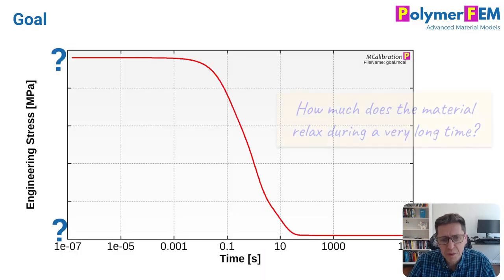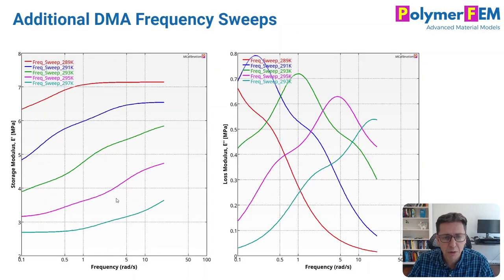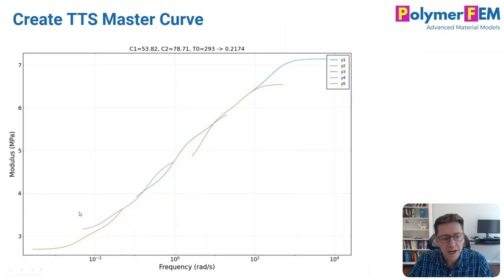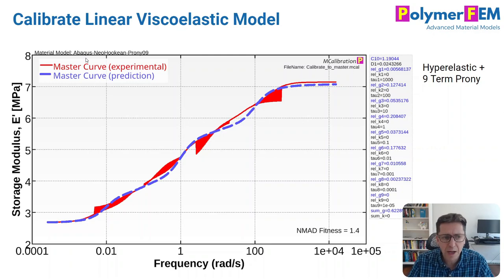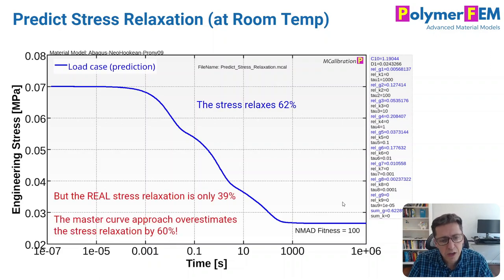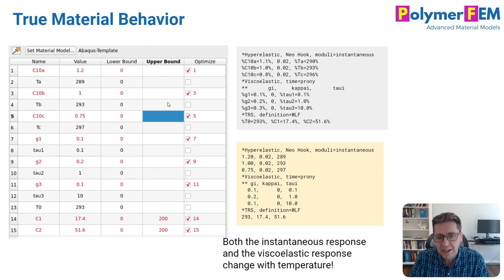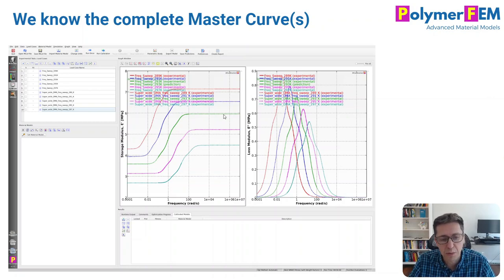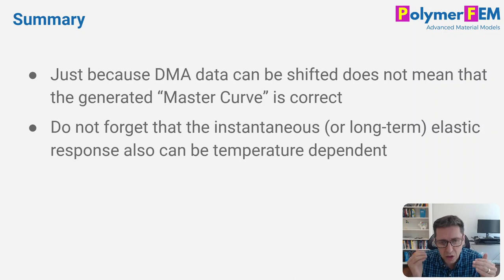One Common Huge Mistake When Creating a TTS Master Curve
In this video I demonstrate one common mistake that I see people do when the try to create a time-temperature-superposition (TTS) Master Curve from multiple frequency sweeps at different temperatures.
It turns out that if you don't include how either the instantaneous or long-term elastic response depends on the temperature, then the generated Master Curve will not be very accurate.